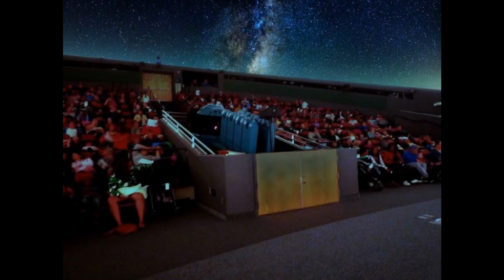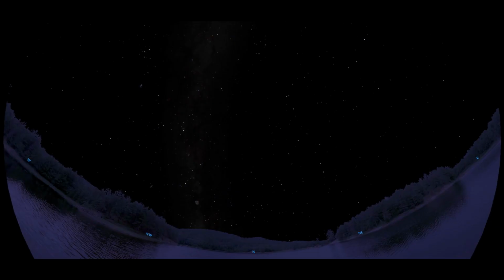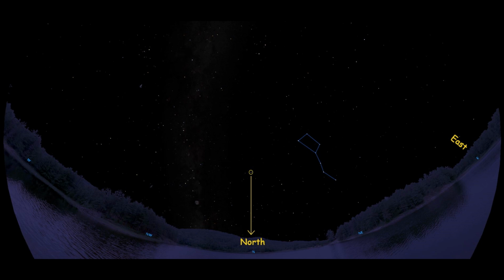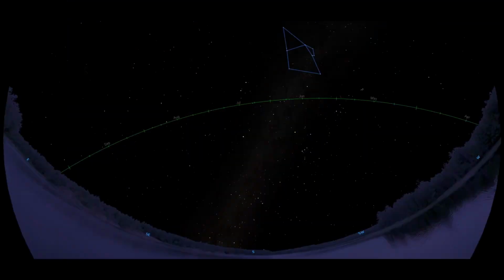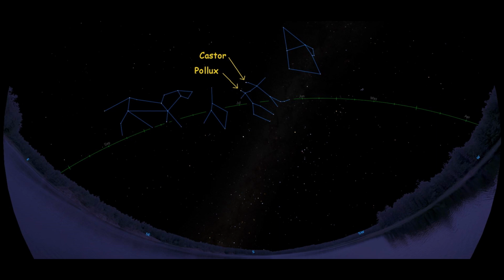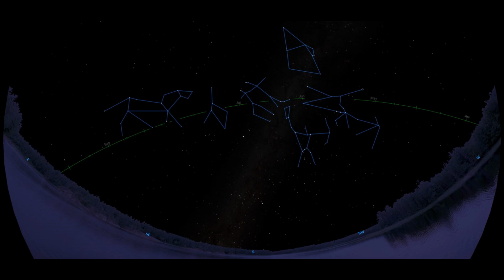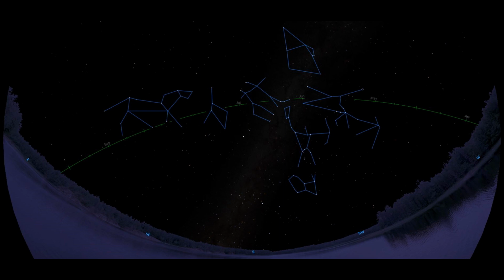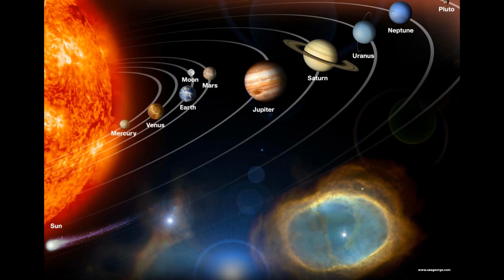Sky This Month: January 2021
What's up this month, including bright stars, constellations, a planet and a few deep-sky objects!